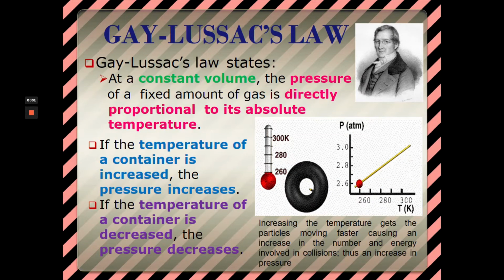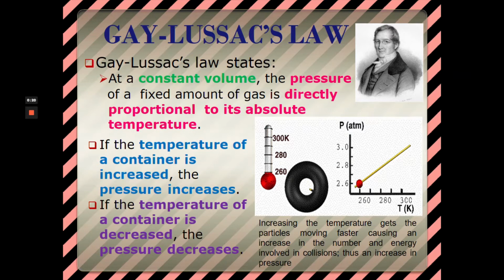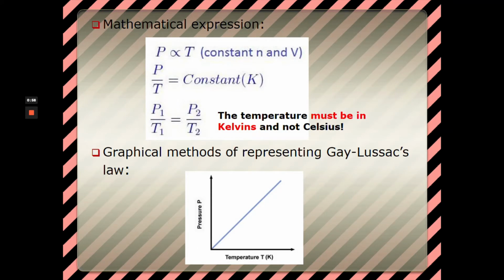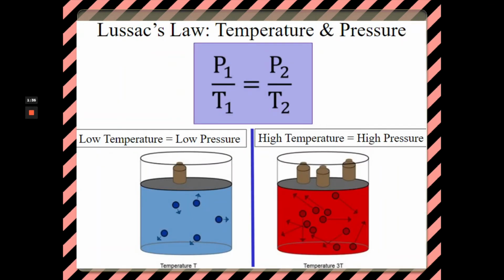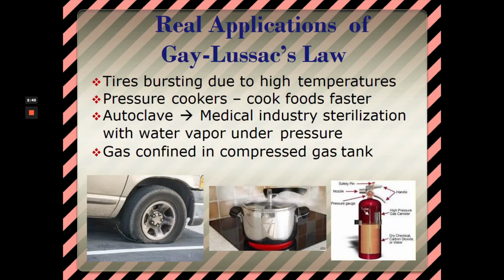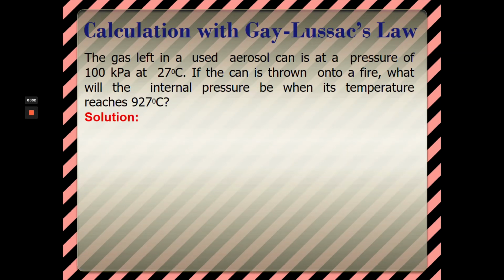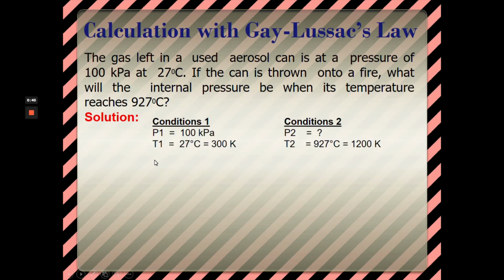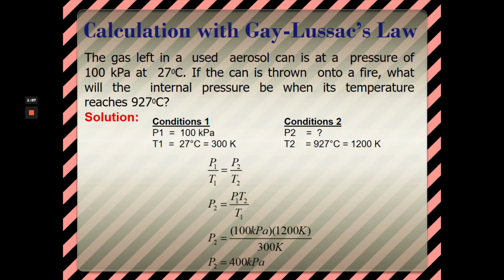Gay Lussac's Law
This video explains Gay-Lussac's Law, some real life application of Gay-Lussac's Law and tutorial on how to solve problem related to Gay-Lussac Law.